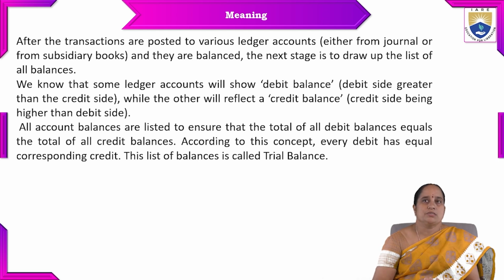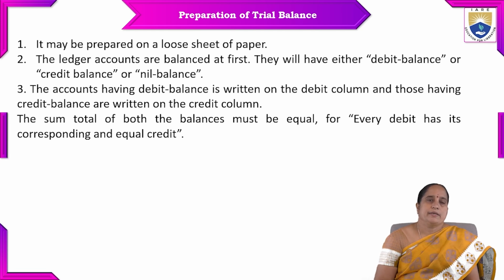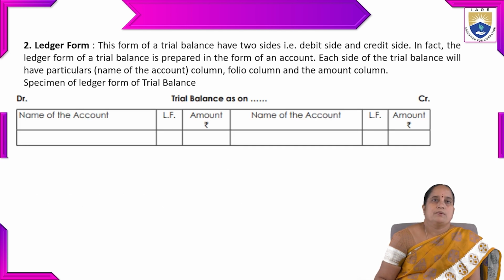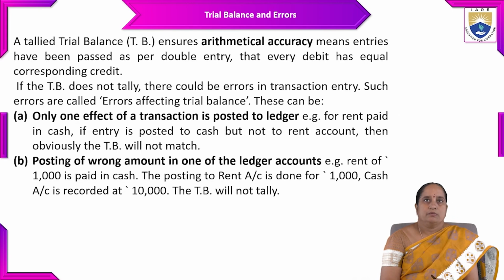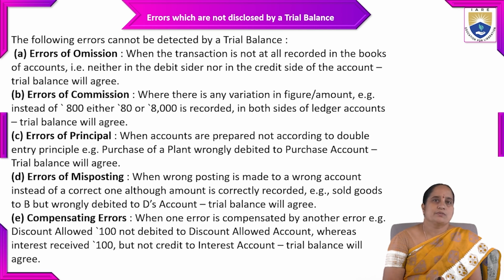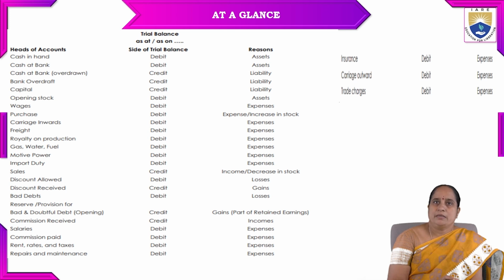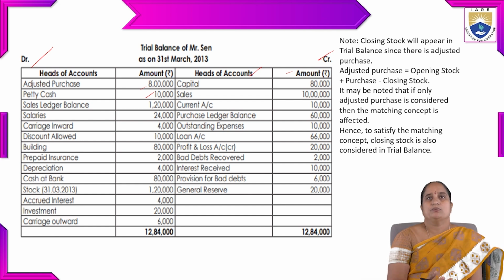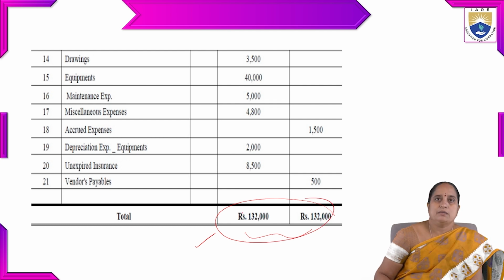Trial Balance by Dr. K Jagannayaki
Trial Balance by Dr. K Jagannayaki | IARE

Telangana, India.